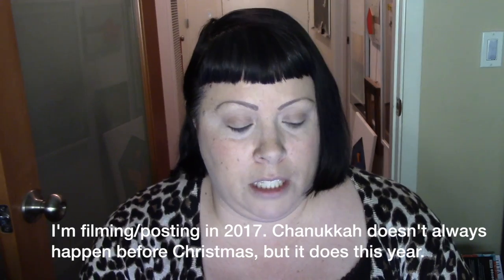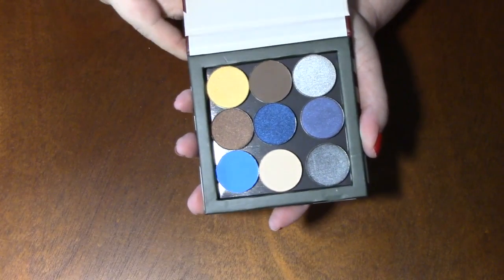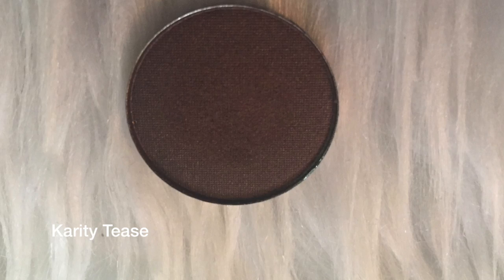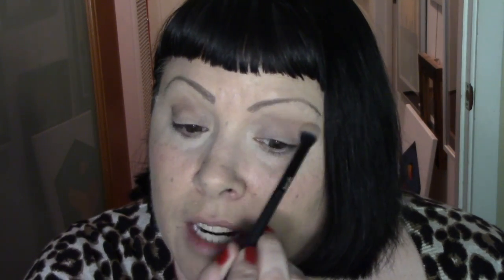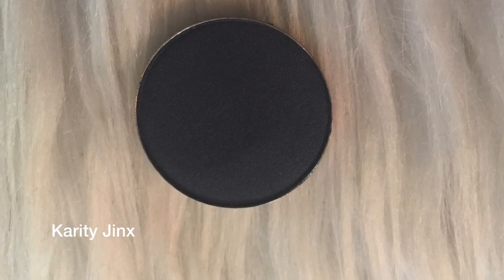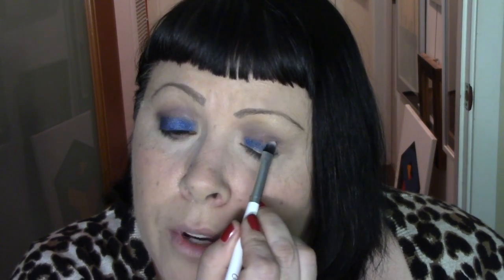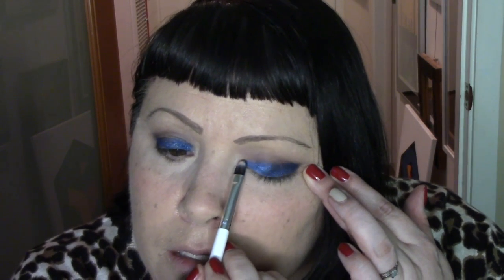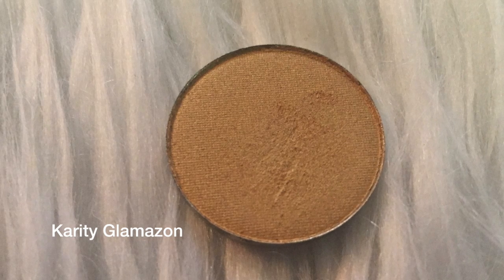Karity Chanukkah Palette!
I'm posting this the afternoon of December 12th because the first night of Chanukkah in 2017 is December 12th.

This video is an eye look with the Karity Chanukkah / Hanukkah palette. They released two palettes, technically bundles of existing shadow pans and empty palettes that you can organize any way that you want to. One of the palettes is more focused on Chanukkah colors (silvers and blues) the other more Christmas colors (reds and greens).

I'll post another video with the Christmas palette.

Also, this is a Halloween video that I posted, also using Karity colors:

Have you used Karity eyeshadows before? If so, what do you think?